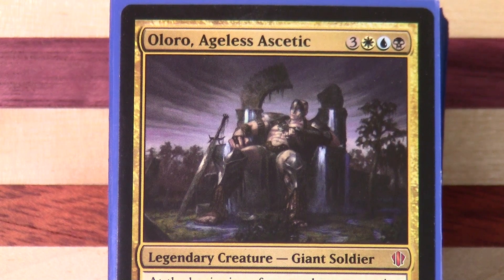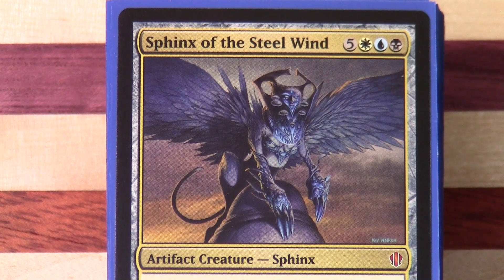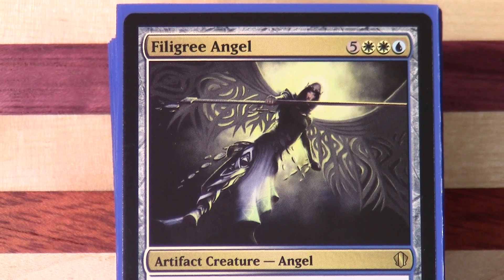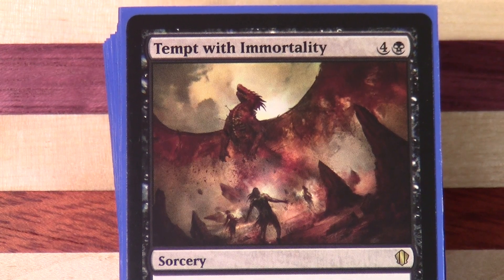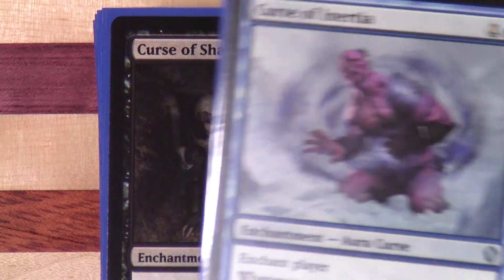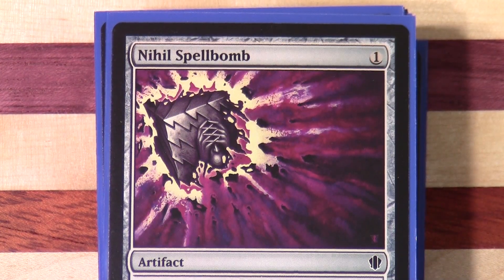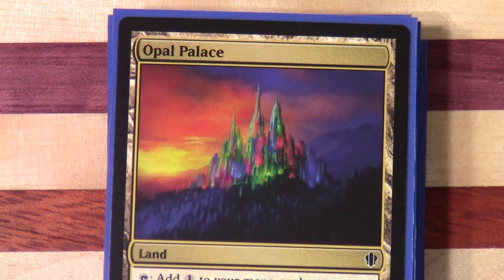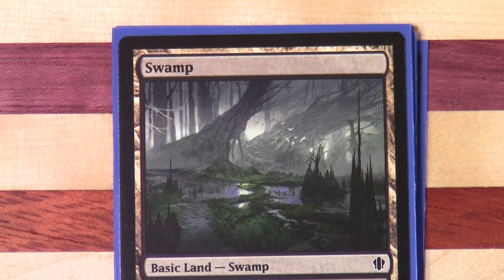Magic The Gathering - Decks Revisited - Flip Through Eternal Bargain Commander 2013 Art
A gentle flip through the 2013 Eternal Bargain Commander / EDH Deck that was featured in a previous 'in paper' video, here with a particular focus on the artwork.

Here is a video for the original unboxing for this deck

Link to the deck lists for all 5 2013 Commander Decks

Google Podcasts Unintentional ASMR SlowTV Flourishing